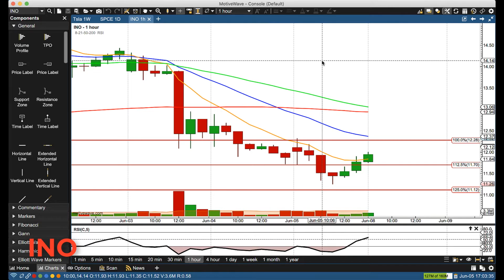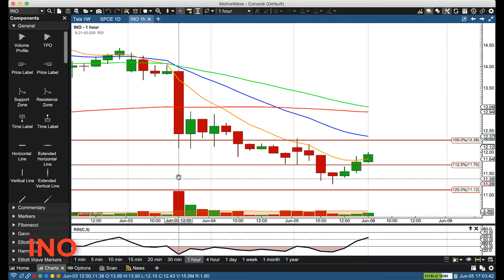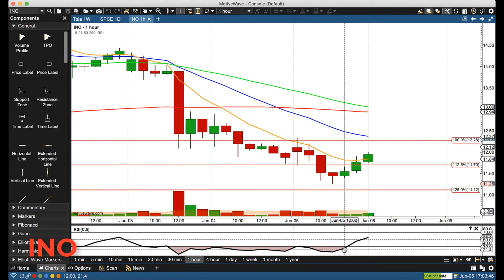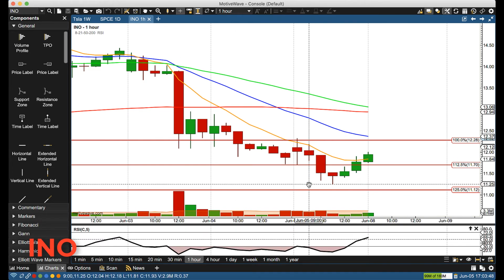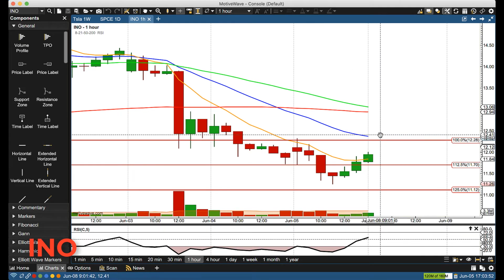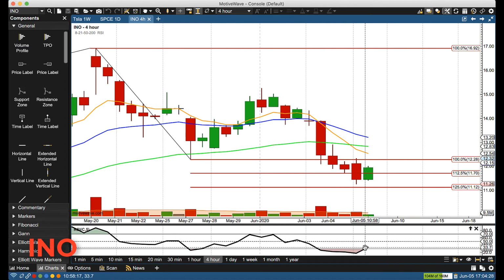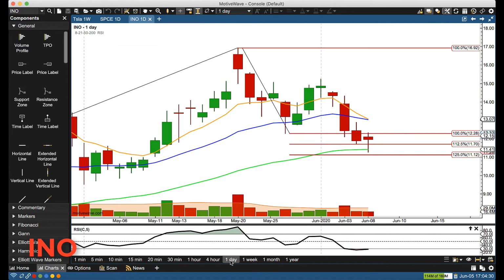INO : Inovio Pharmaceuticals : June-5 : Update Technical Analysis Chart